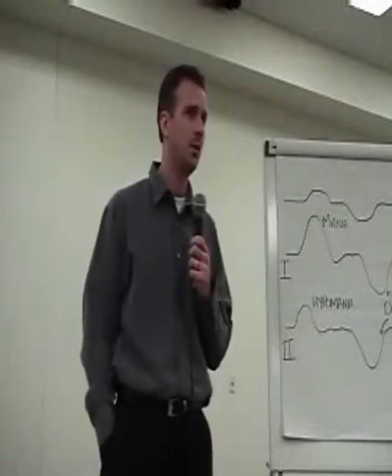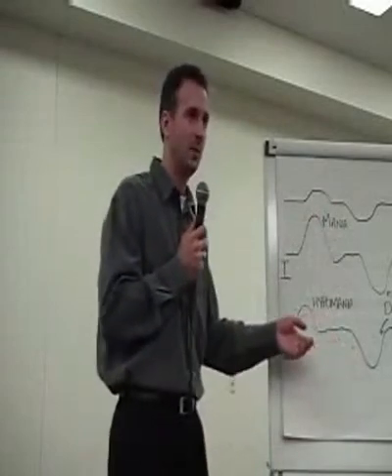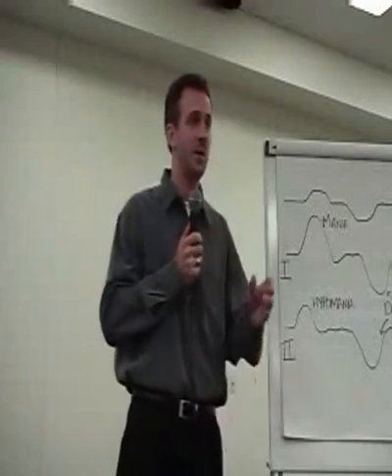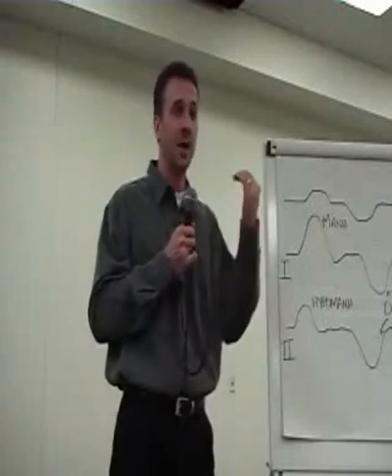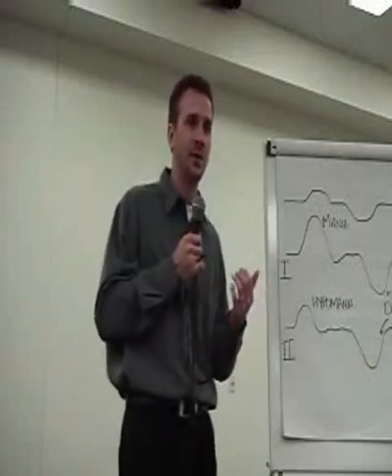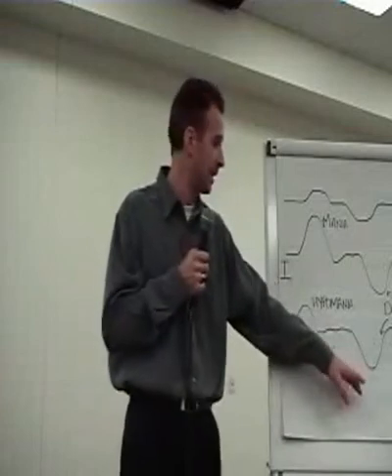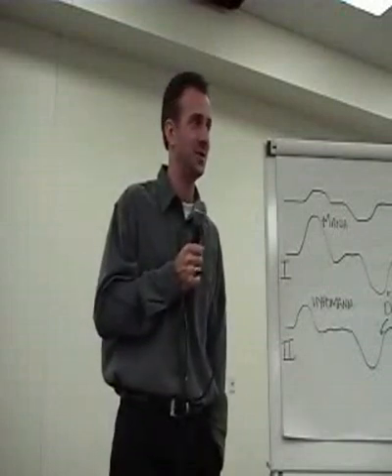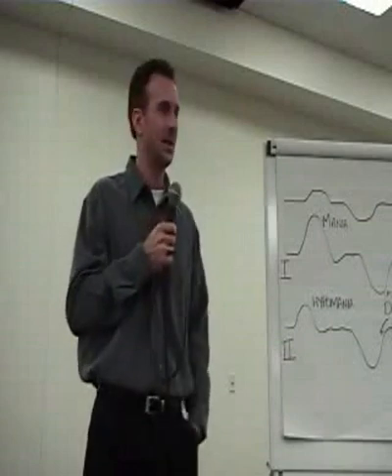bipolar part 6 of 6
Dr Henley continues his "It's a Brain Thing" lecture series with a discussion of manic depression (now known as bipolar disorder). Learn about this fascinating brain disorder with a view through the eyes of a famous artist.